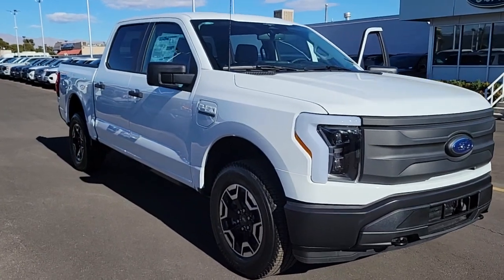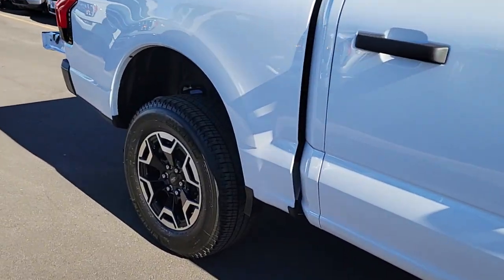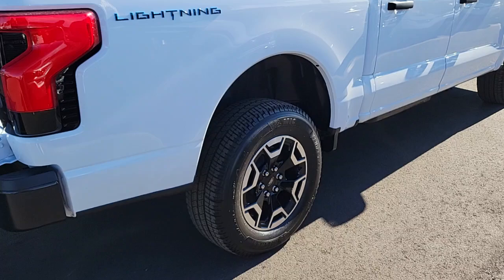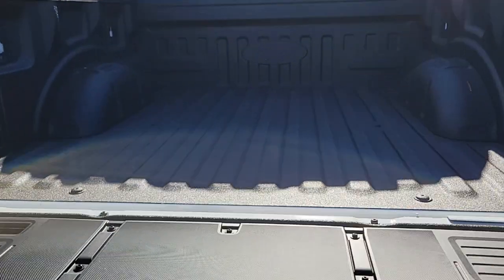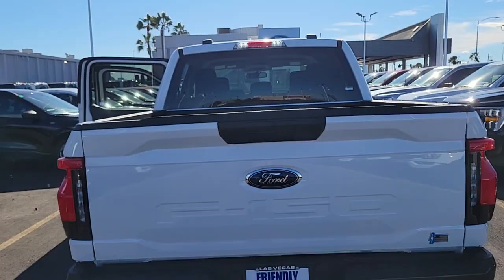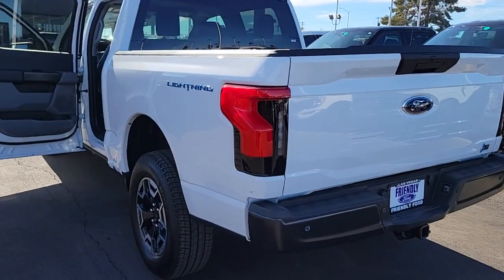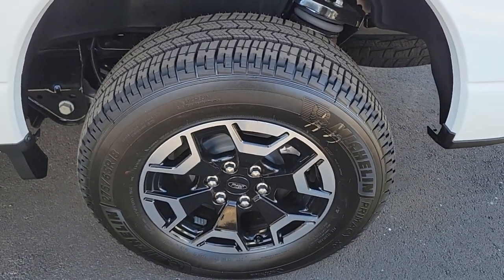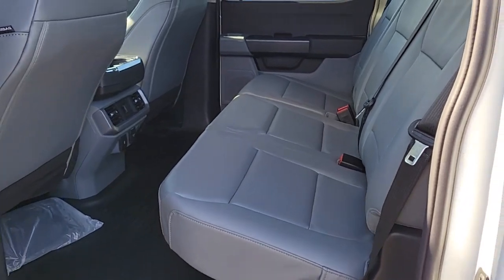New 2023 Ford F-150_Lightning Pro Las Vegas, Bullhead City, St. George, Havasu, Pahrump, NV 201636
Oxford White New 2023 Ford F-150_Lightning Pro  available in Las Vegas, Nevada at Friendly Ford. Servicing the Bullhead City, St. George, Havasu, Pahrump, NV area.

Friendly Ford
660 N Decatur Blvd

Oxford White 2023 Ford F-150 Lightning Pro AWD Single-Speed Automatic Electric Motorbrbr76/61 City/Highway MPG